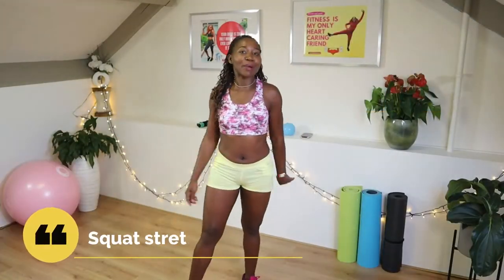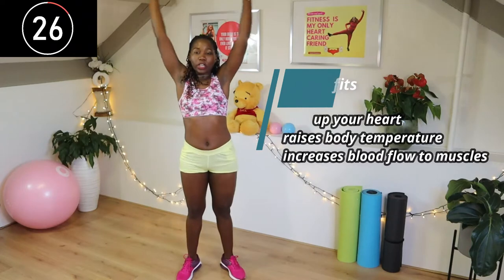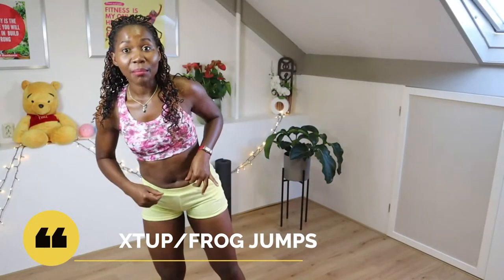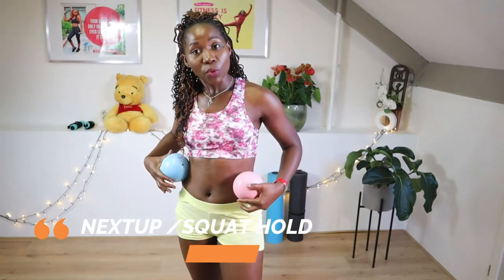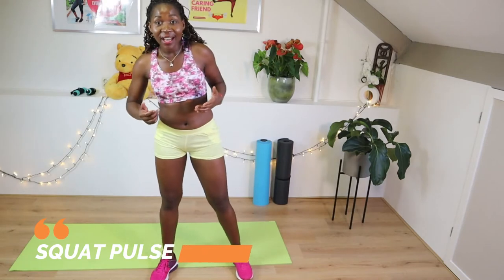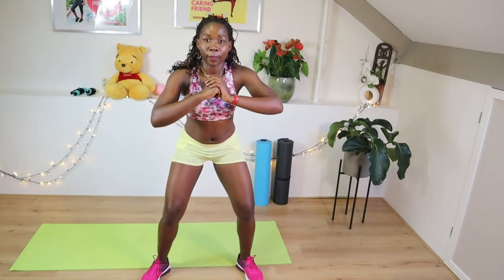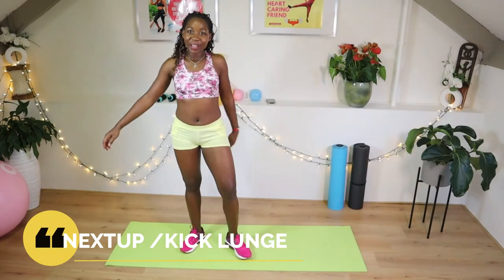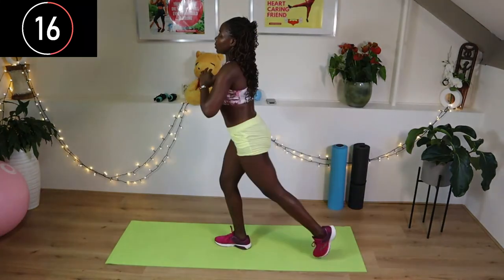10MIN FULLBODY HIIT/FAT BURNING WORKOUT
who is ready for a fat burner routine? This 10 min full body hiit workout is a cardio workout that involves increasing your heart rate and heart endurance. it is a mixture of strength training workouts .this is a fat burning workout.Be ready to crush lots of calories.

This workout is a basic one:
1. Minimum equipment
Skip the equipment if you like
2. Its a combination of quick steps and strong movements
3. You will need your towel and water  a bottle !lol you are going to make lots of sweaty love movements .
4. You will find lunges, high knees, squats, jumping jacks etc..
5. You will struggle like me but thats normal take breaks if you feel like .
Listen to your body and stop when you dont trust certain feelings do not push yourself too hard! We need you on this team tommorow!